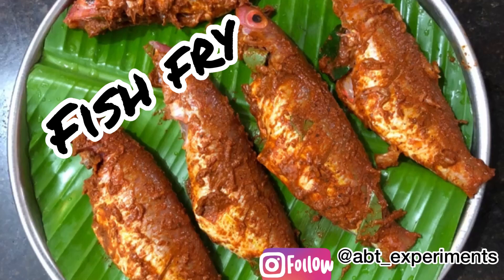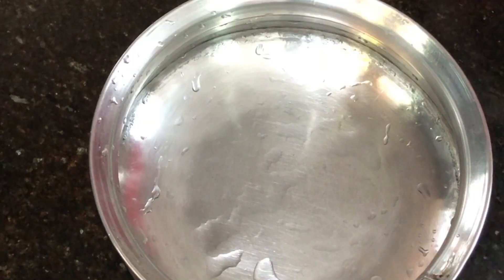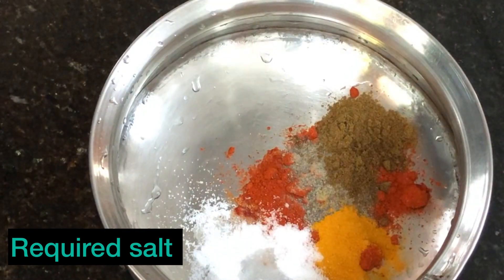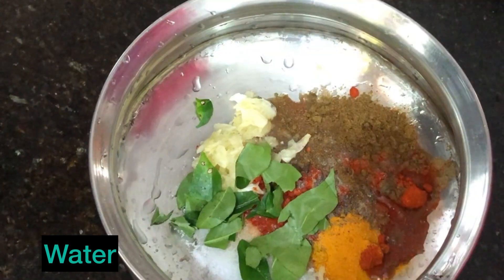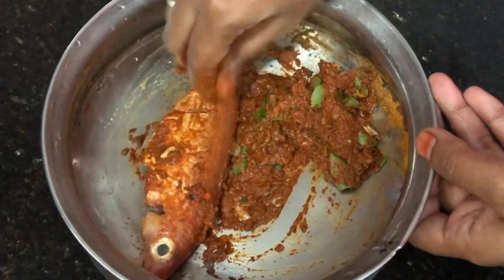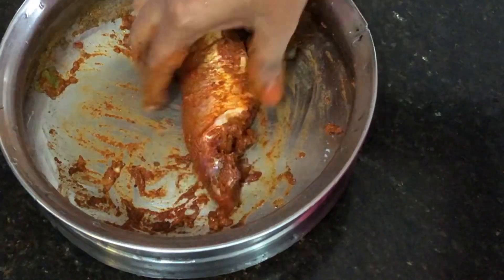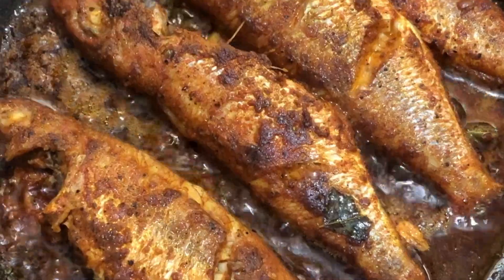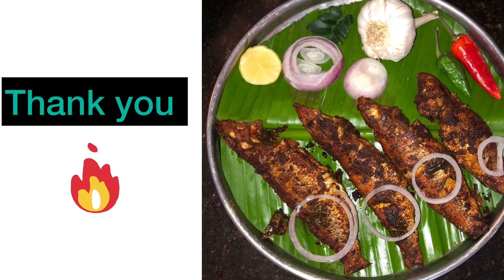Navarai Fish Fry | Indian Goat Fish Fry | Abt_Experiments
Fin beam(Navara) Fish Fry is a traditional fish fry. This recipe is quick and easy to make , but also bold and flavorful. It's bound to be a family favorite! If you don't have Fin beam(Navara), try this spice blend on chicken or other fish! It's just as delicious and nutritious.